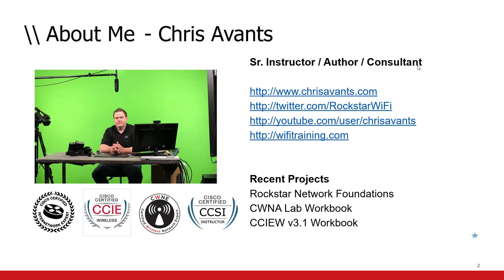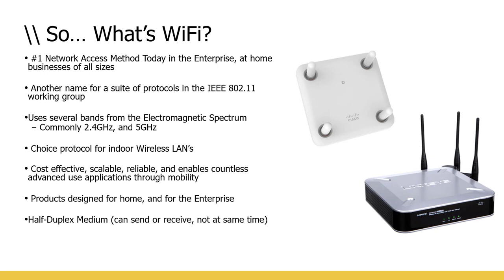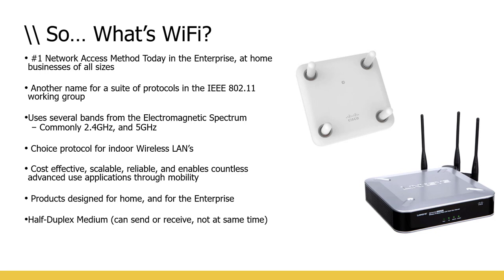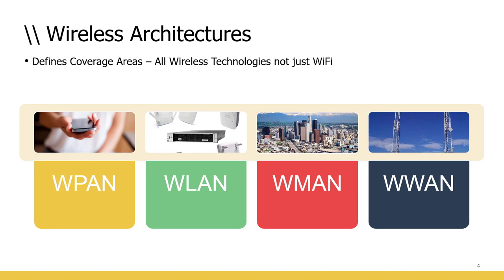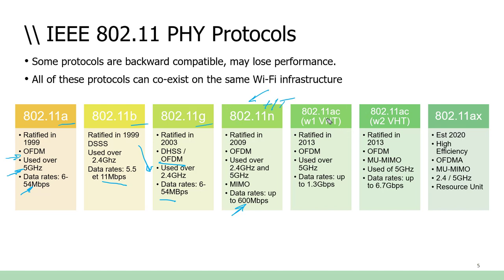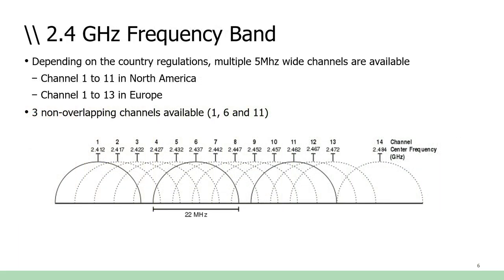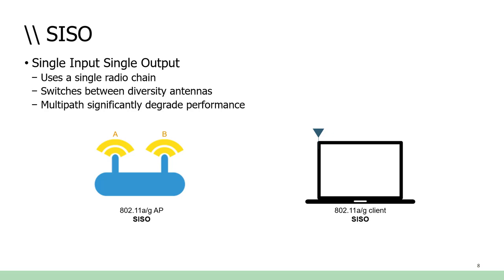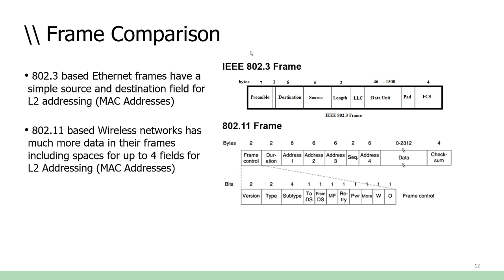Discovering WiFi Essentials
How much can you learn about WiFi (Wi-Fi) / 802.11 in just 30 minutes? Recently my team challenged me to see how much I could teach people about this fantastic technology we all love in only 30 minutes. So I grabbed a few slides from one of the courses we developed a couple years ago, and tried to put together a super accelerated lesson on some of the fundamentals of WiFi.

If you would like to know more about WiFi, WLANs, #802.11, Wireless, Security, CyberSecurity, anything Cisco CWNP, and related technologies come visit us - we deliver authorized Cisco, CWNP courses all over the world, and have our own product lines as well. If your looking for a video on demand, or self-study products try visiting our store we developed a new WirelessWorkbook product line you can use to get real-world hand's on WiFi experience in our Wireless Range Data Center. Access the latest pro tools for WiFiProfessionals

Is there a topic you would like me to discuss here?